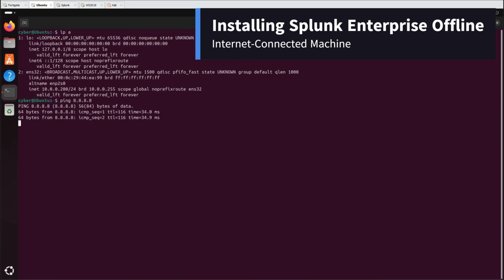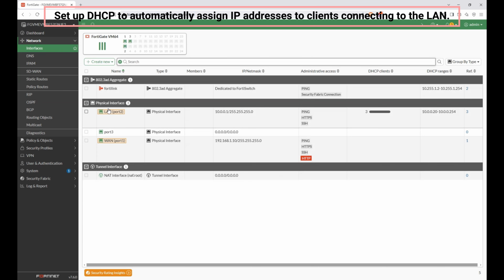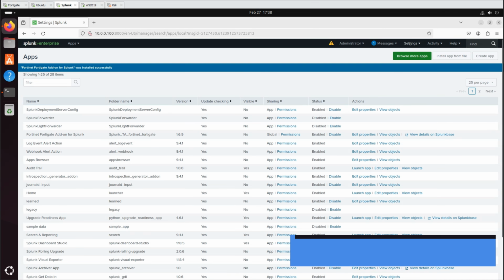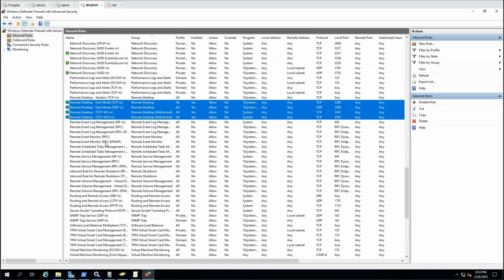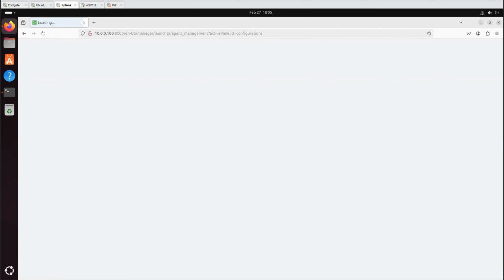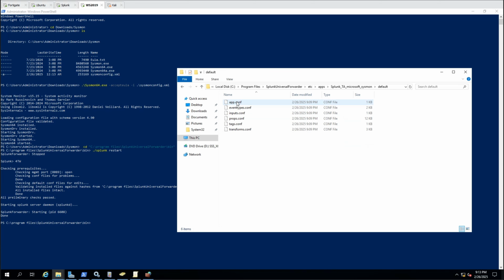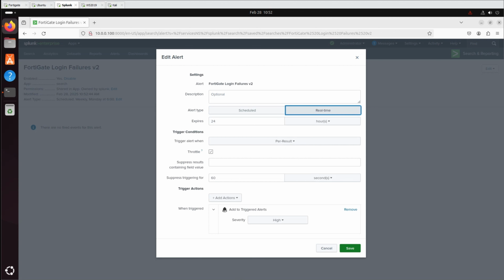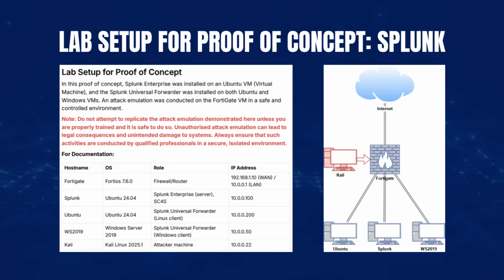Splunk: Detect Cyber Attacks in Real Time (Updated)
Welcome to our comprehensive Splunk Proof of Concept!  In this video, we’ll simulate cyber attacks and showcase Splunk’s capabilities in log ingestion, threat detection, and security visualisation. Whether you're a seasoned cybersecurity professional or just starting out, this tutorial will provide valuable insights into deploying, configuring, and using Splunk to detect and investigate threats.

🔍 What You'll Learn:

Installing Splunk Enterprise Offline
Learn how to set up Splunk in an air-gapped Ubuntu environment for enhanced security.

Ingesting & Analysing Logs
See how Splunk collects and processes logs from FortiGate, Windows, and Linux.

Simulating & Detecting Cyber Attacks
Watch how Splunk identifies and alerts on simulated security threats.

Creating Reports, Alerts & Dashboards
Build custom dashboards in Dashboard Studio to enhance security visibility.

Cloning & Customising Dashboards
Learn how to refine and adapt dashboards for tailored insights.

⏱️ Timestamps:

0:00 Introduction
0:23 Installing Splunk Enterprise Offline (Internet-Connected Machine)
1:48 Installing Splunk Enterprise Offline (Air-Gapped Environment)
3:35 Configuring Firewall (Optional)
3:45 Configuring FortiGate
4:10 Configuring Syslog Logging on FortiGate
4:30 Ingesting FortiGate Logs through SC4S (Option 1)
4:34 Creating Indexes for SC4S
5:02 Creating a HEC Token
5:41 Loading SC4S Container Image
6:00 Configuring IPv4 Forwarding
6:41 Testing SC4S
7:17 Ingesting FortiGate Logs through FortiGate App (Option 2)
7:28 Adding UDP Data Input
7:51 Configuring Syslog Logging on FortiGate (UDP 5514)
8:01 Testing FortiGate App
8:10 Installing Sysmon on Windows
8:38 Installing Splunk UF on Windows (Creating a Domain Account)
9:04 Configuring RDP (Optional)
10:15 Configuring Splunk UF on Windows
10:58 Creating a New Outbound Firewall Rule
11:20 Verifying Agent Connection on Windows
11:32 Installing Splunk UF on Linux
12:15 Verifying Agent Connection on Linux
12:28 Installing Splunk Apps
13:03 Creating Indexes for Apps
13:33 Configuring Linux App
14:33 Editing Config Files for Linux App
15:29 Configuring Windows and Sysmon Apps
16:37 Editing Config Files for Windows App
17:42 Editing Config Files for Sysmon App
18:31 Introduction to Splunk
18:48 Attack Simulation
19:41 Creating Reports
20:46 Creating Alerts
21:57 Creating Dashboards
24:26 Cloning in Dashboard Studio

This video was originally uploaded under the Standard YouTube License. You are free to reuse and remix this content, provided you give proper credit and include a link to this video.